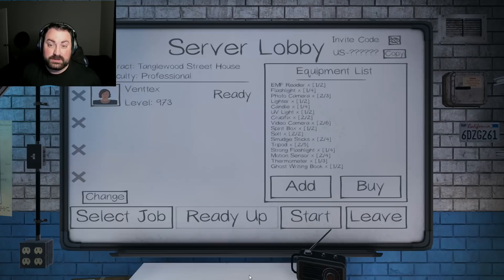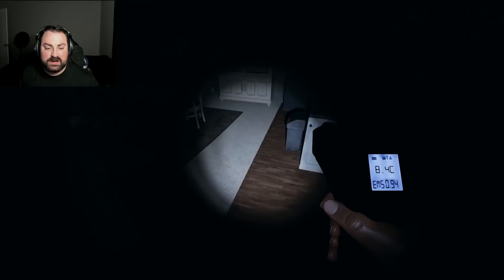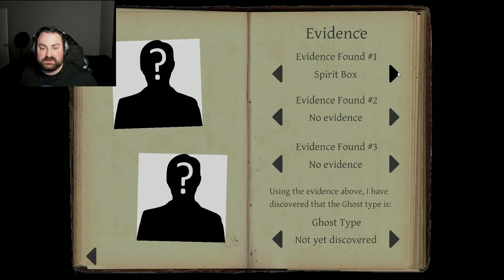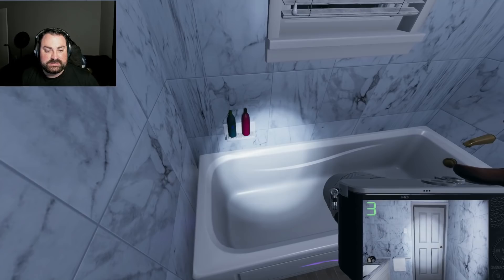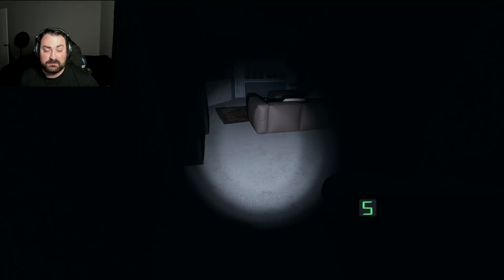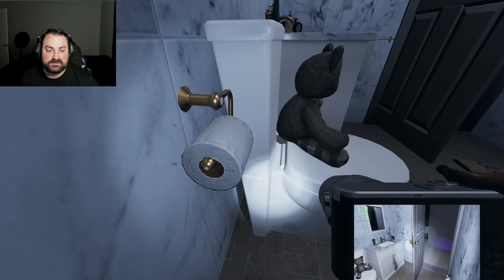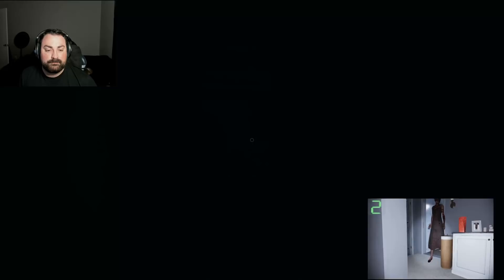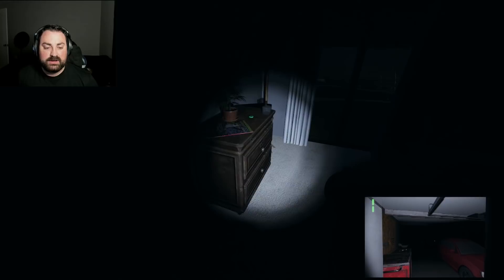Phasmophobia: Fancy Nancy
Ever watch Ghost Hunters, TAPS, America's Most Haunted, Grave Encounters or any other ghost hunting show/movie? If you ever wanted to become a ghost hunter, now is your chance! Investigate various locations, with or without friends, and use your ghost hunting gadgets to discover what entity it is you are hunting... or what entity is hunting you.

Mantha21, Azrael, DeeTower, thrillofthefright, Kobold Keesh, Stephanie, TotallyNotRenee, Robert Stewart, CandyCadette, Renee Anderson, StormBladez90, Rhoannon Mitchell, Jacob Webb, Safton, M Kranch, Cursy Smurf Erica, Heater Croy, Tinúviël smiles, Lana Albert, Samantha Shobe, Sean Riddle, Gina Marie, Nina Toll, Darkemberfairy, Inayah, SonjaFitzy, Kaila Deweerd, Steve, GoldenNebula, Arya, Megg, Pat, Jonathan McClendon, Mat Veloso, Mightyking, El, Lance roper, Dizzymich, Bactathefuture, Maisha, Patryk Niec, Windisprite, Tsundere, Nobleteam33, LordNewtonium, Stylzgottrix, SneakyKittens, Jennifer Moyer, Megatraven, Ryorai, Kai, Nycki, Dong, itsimpel, lollipopskele, Gallop Crush, Rebecca Cooley, Sarah Tresedder, and Ashley 64.

BIG SHOUTOUT TOP DONATORS:
JENNIFER MOYER - $1050
DOGE - $420
JASON WALLACE - $205
PAT - $120